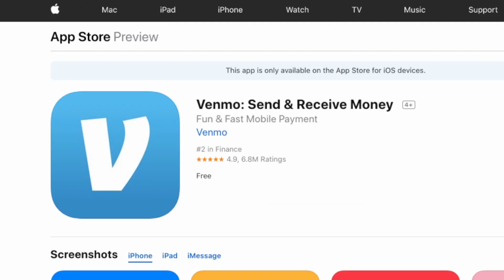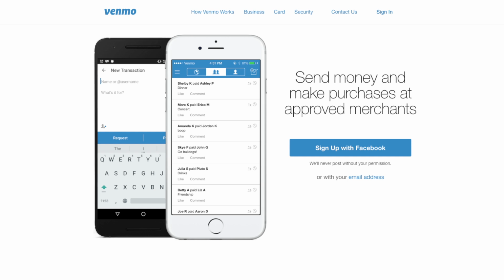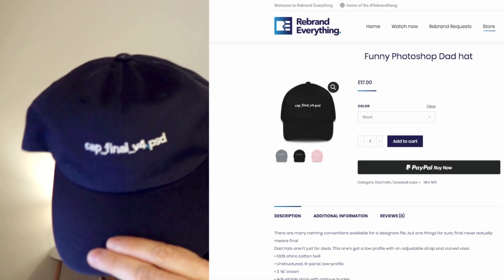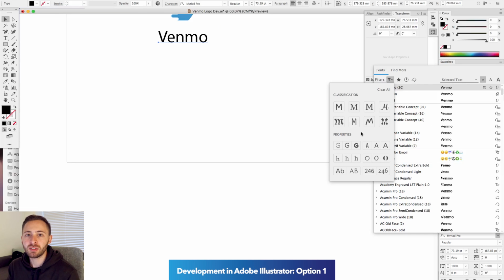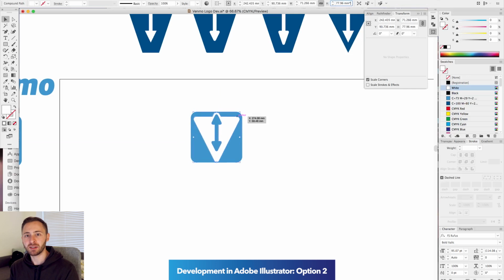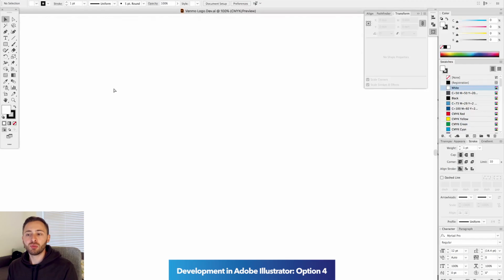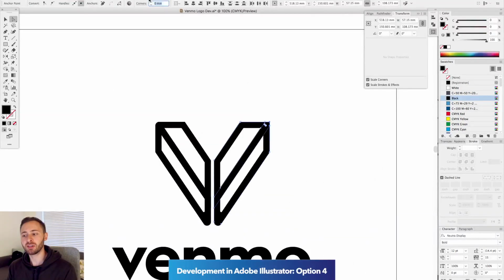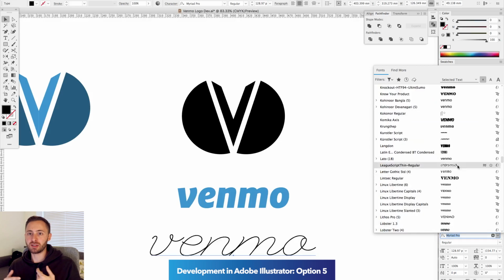Redesigning the Venmo logo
📚 Get ‘Steal like an artist’ - This is the book that made me 69x more creative

Redesigning the Venmo Logo was a great idea for a logo design video submitted over What do you think of these logos? I tackle the challenge of creating some new options and have made a poll so you can vote for your favourite logo option.

Developing ideas right through to 5 new Venmo logo options which you can vote on, I show you the complete logo design process from start to finish.